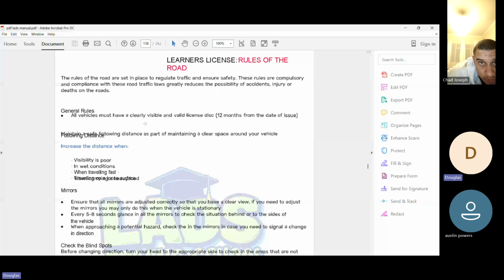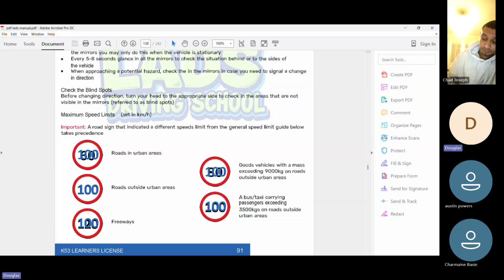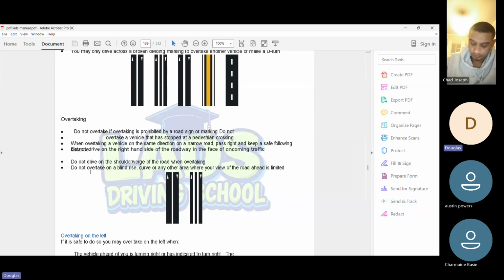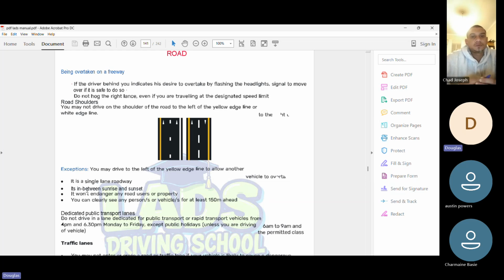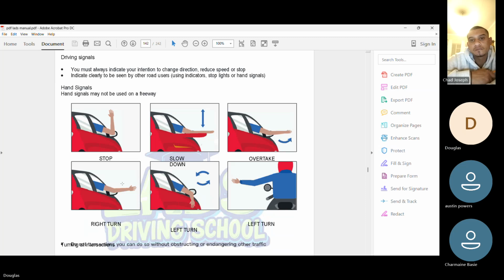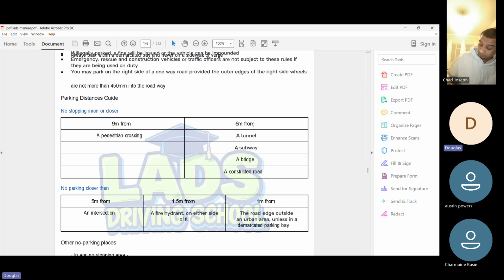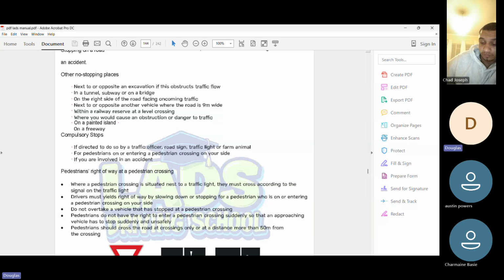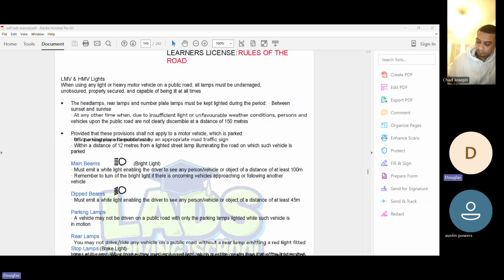Learners with LADS Driving school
learners rules of road